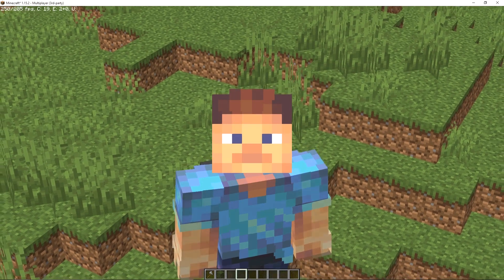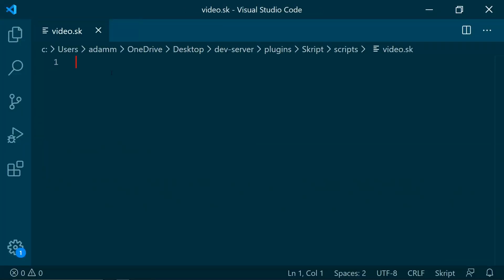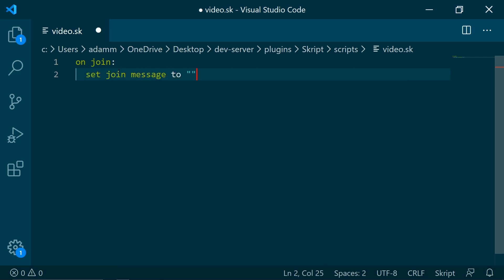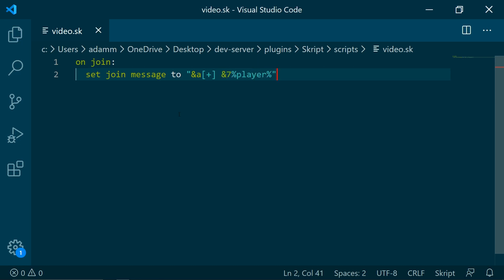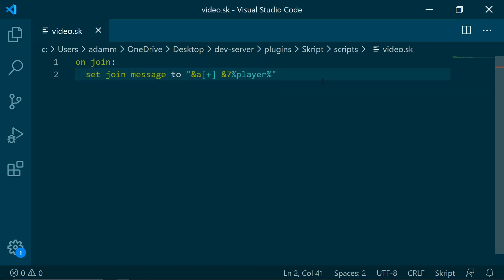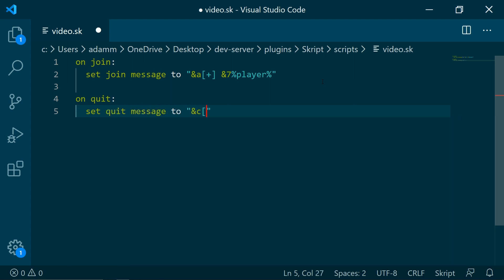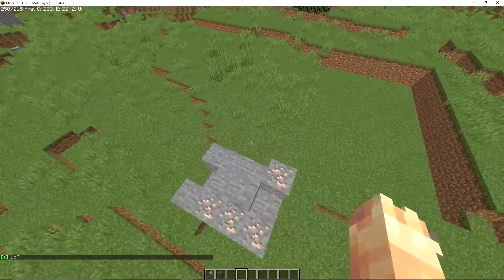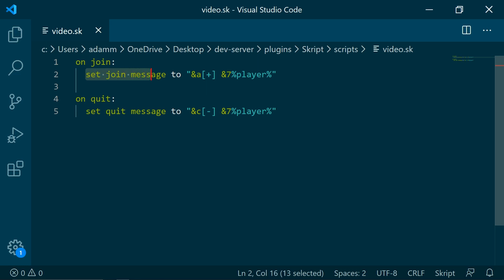HOW TO: Custom Join/Quit Messages - Skripting Tutorial